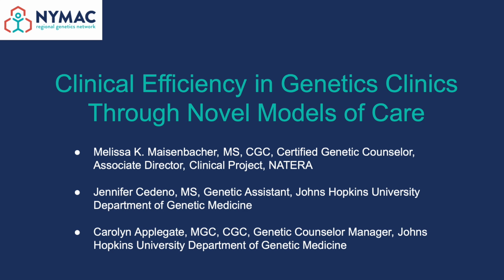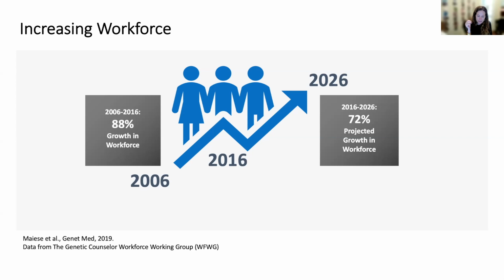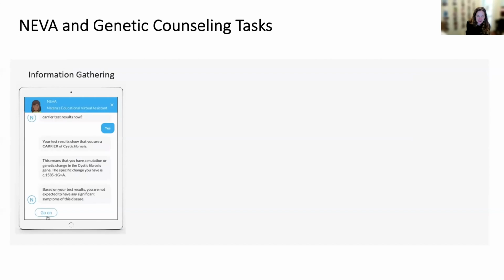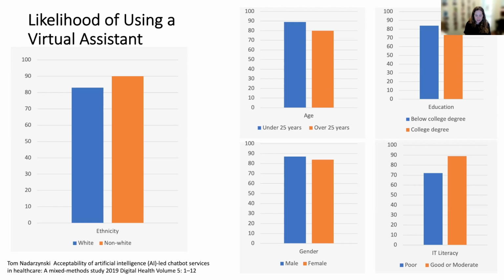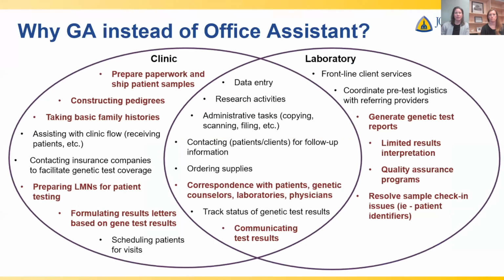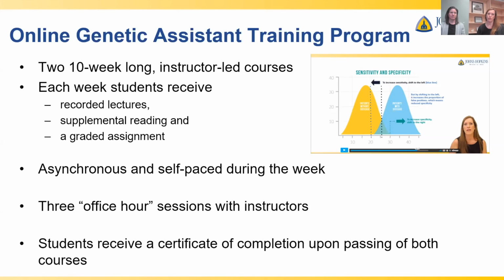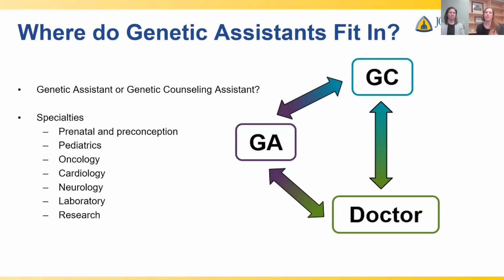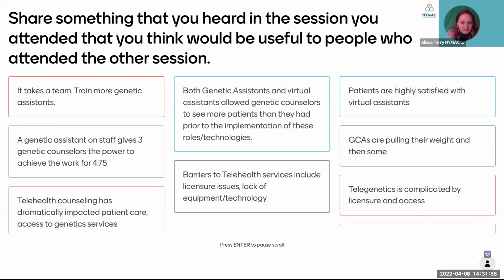Clinical Efficiency in Genetics Clinics through Novel Models of Care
Speakers:  Melissa Maisenbacher, MS, CGC (Genetic Counselor), Jennifer Cedeno, MS (Genetic Assistant) and Carolyn Applegate, MGC, CGC (Genetic Counselor)